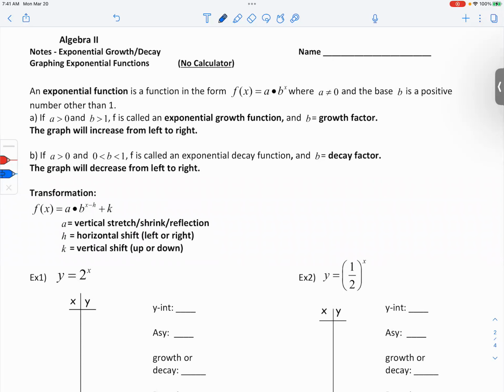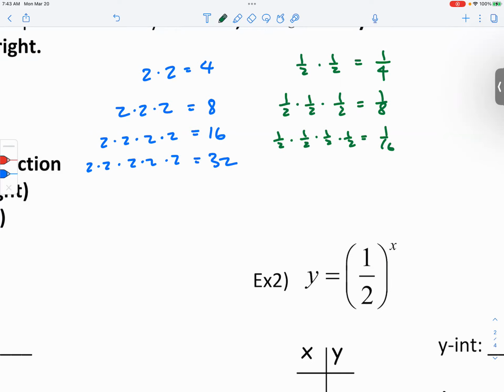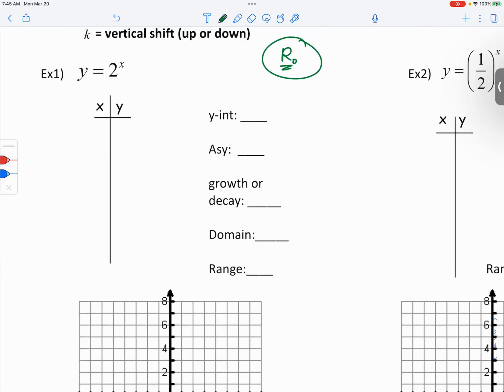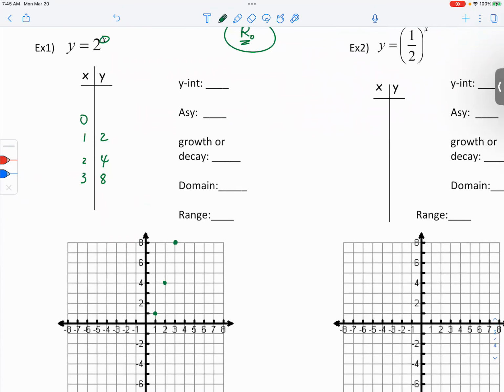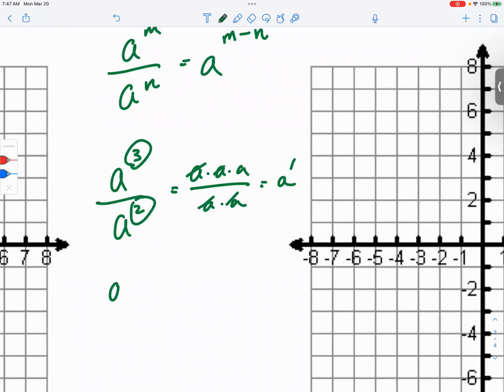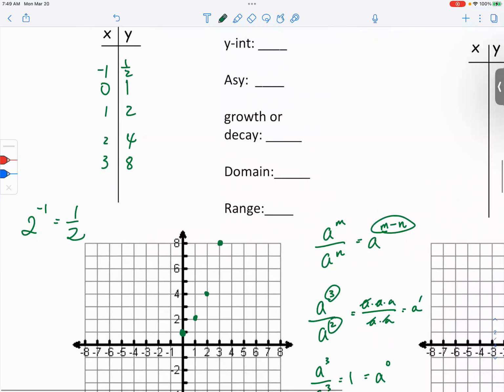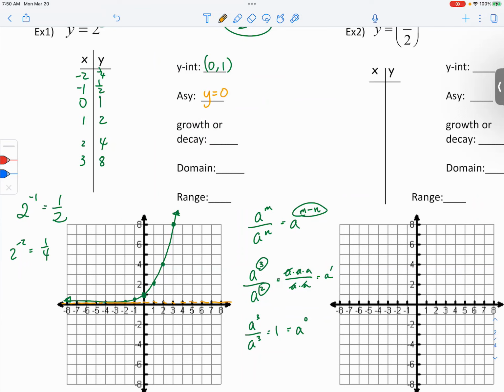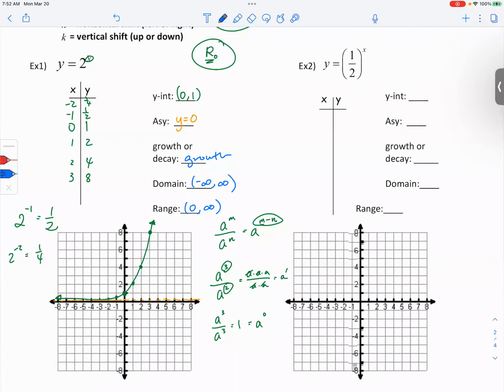[Alg2] Graphing Exponential Functions: Growth Function